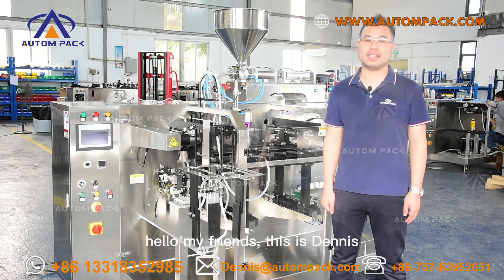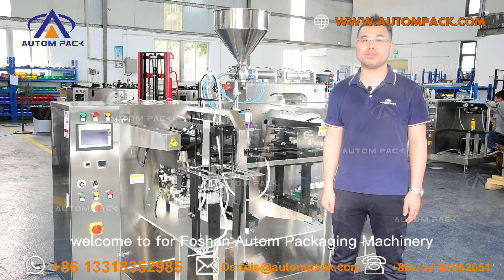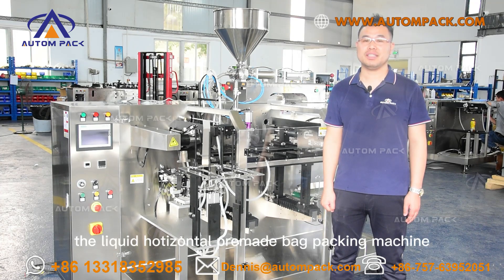佛山奧特姆液體給袋包裝機 Automatic Premade Pouch Liquid Oil Shampoo Tomato Paste Sauce Ketchup Filling Machine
Autompack offers the largest selection of premade pouch filling machines from retail to wholesale and bulk packaging, we offer customized solutions for all production rates, package styles and budgets. View all models

Application: various kinds of liquid material, such as ketchup, honey, oil, sauce, ice candy, etc.

Technical Parameter:
Model:ATM-210L
No. Of Working Stations: Horizontal type FFS premade pouch packing machine
Bag Size: L: 100-320mm; W: 120-210mm
Weighing Range: 50-1200ml
Packing Speed: 25-45bag/min
Package Accuracy: Error≤±0.5-1%; depending on type of products
Maximum Pouch Width: 210mm
Gas Consumption: 0.3m3/min
Air Compressor: Not less than 1 CBM; supply by user
Control Panel: 7" Color touch screen
Electrical Parts: Siemens PLC/Omron Power Switch/Schneider Breaker
Pneumatic Parts: PneumaticscomponentAirtac/BOOKA Vacuum generator/Vacuum Filter
Total Power: 1.8KW 380V 50/60hz
Machine Dimensions : L2150mm*W1200mm*H1200mm
Machine Weight: 50kg
Options: Zipper opening device, bag holding device, air filling device, finished conveyor, filling equipment
Bag Type: Stand bag, zipper bag, flat bag (3 side seal, 4 side seal, bag with punched hole handle, pillow bag etc.)

We can customize the best fit packing solution for you according to your requirement.
Just Tell us : Weight or Bag Size.